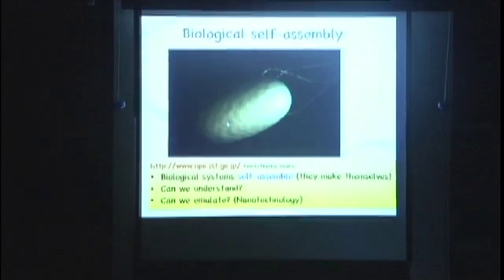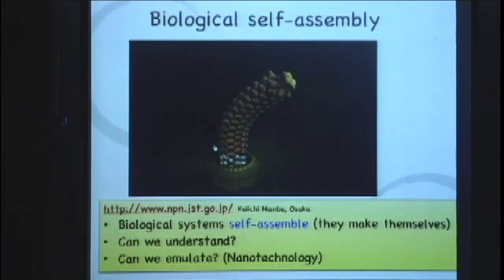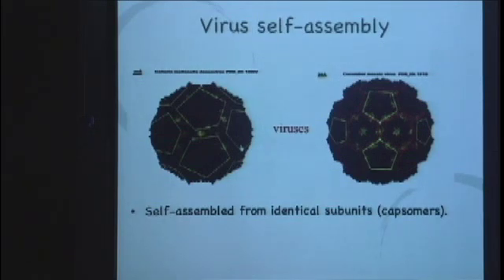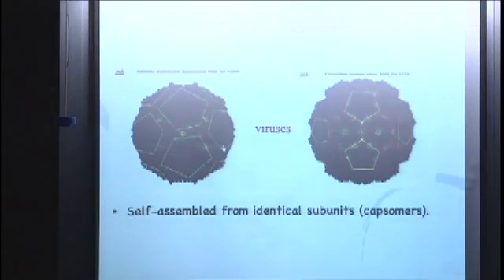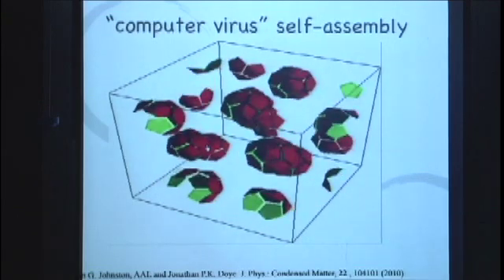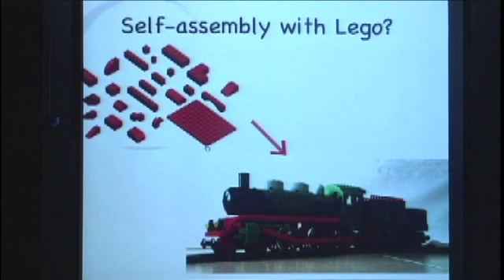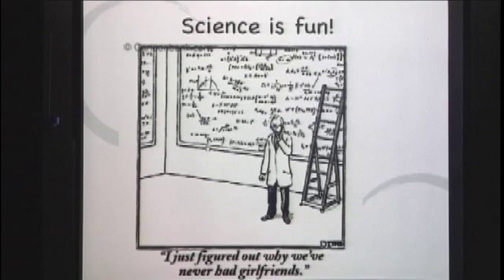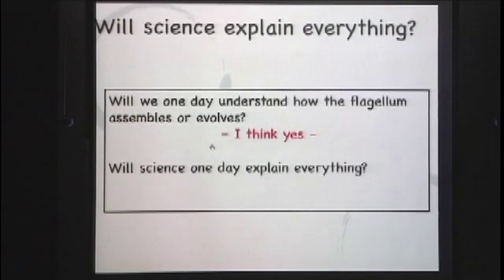Science is Fun! But can it explain everything? Join Dr. Ard Louis at The Veritas Forum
Ard Louis explores how fun science can be! Fun science, cool science, powerful science - but can it explain everything? Are science and religion compatible? Dr. Ard Louis, a theoretical physicist in bio-molecular self assembly from Oxford, answers the question "Does science make Faith obsolete?"